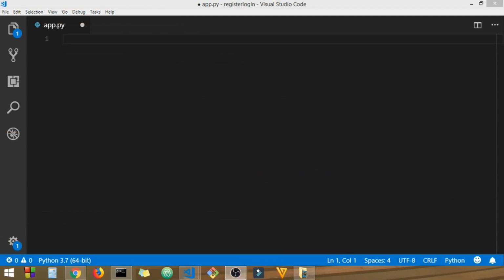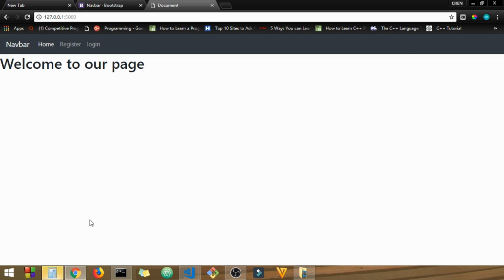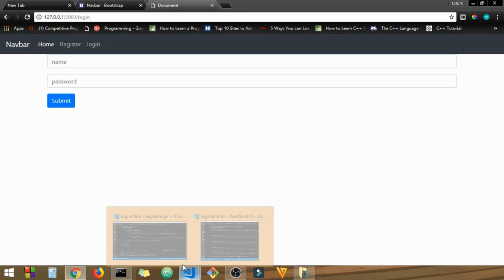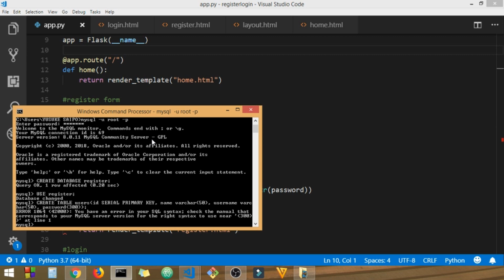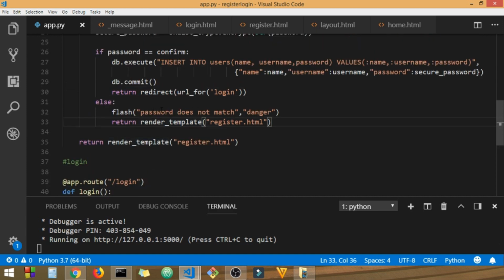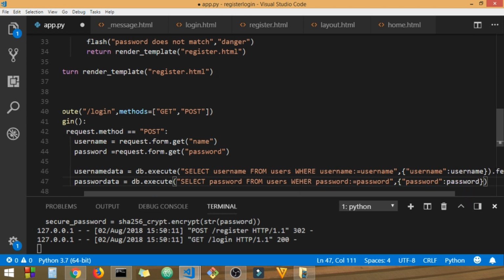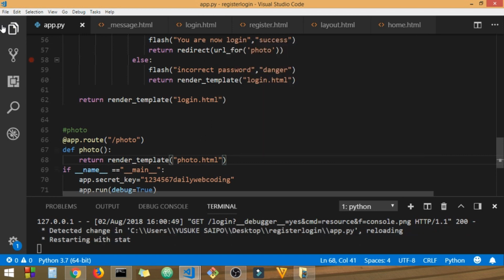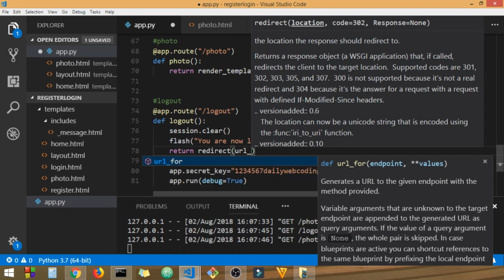Register & login using python flask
In this video. we built register and login page using python flask and use sqlalchemy for connecting to the mysql database.